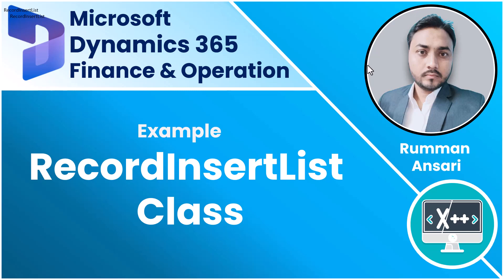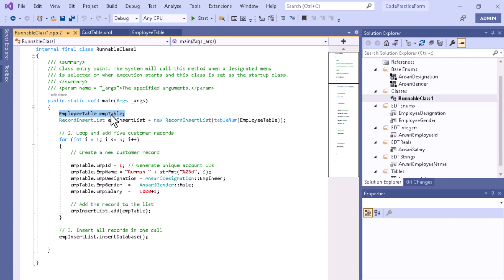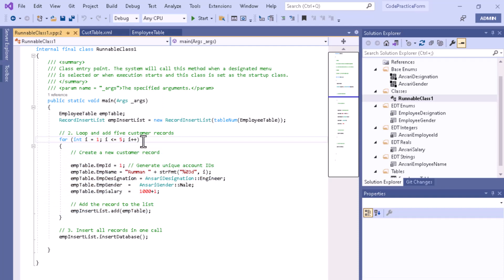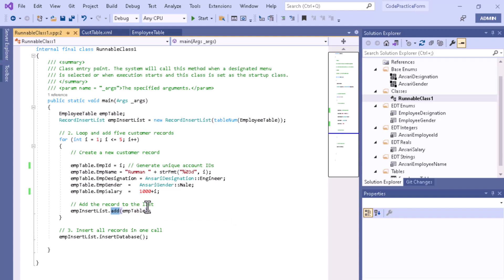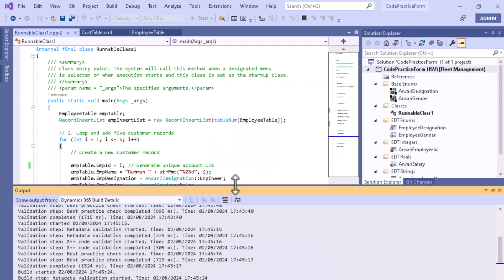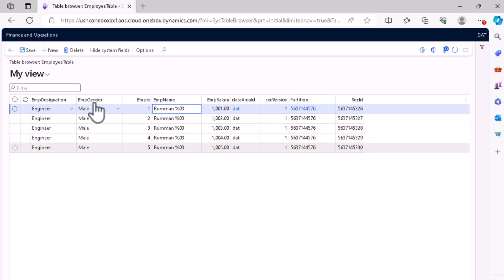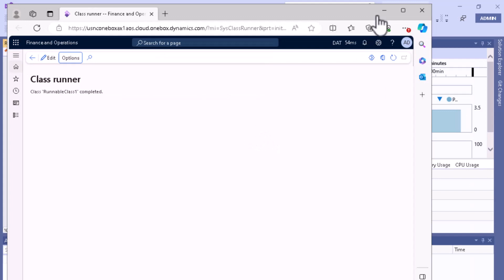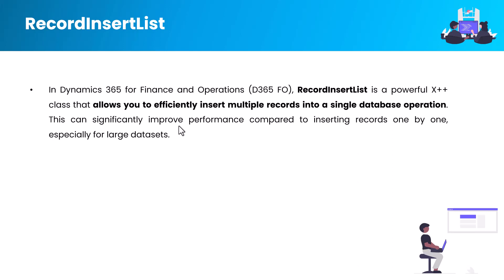RecordInsertList in D365 FO X++ Language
In Dynamics 365 for Finance and Operations (D365 FO), RecordInsertList is a powerful X++ class that allows you to efficiently insert multiple records into a single database operation. This can significantly improve performance compared to inserting records one by one, especially for large datasets.